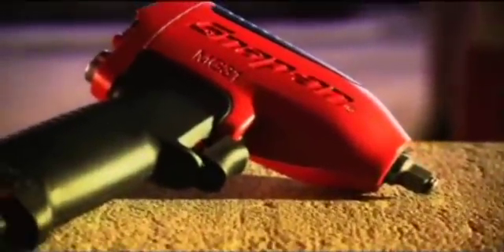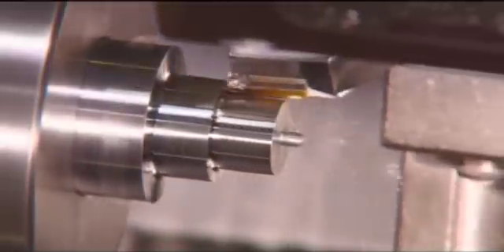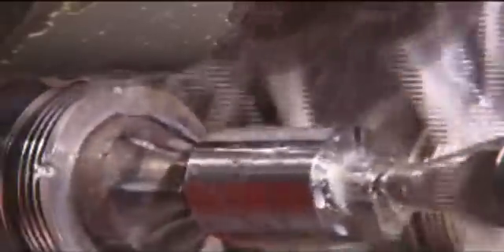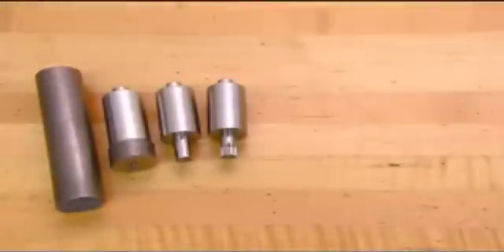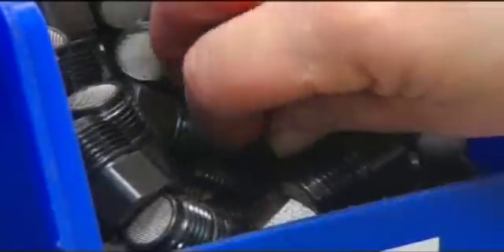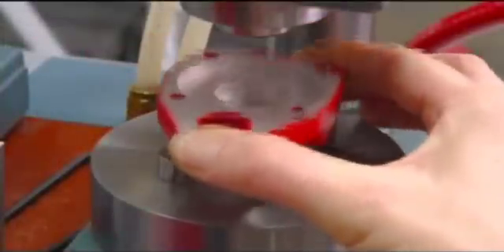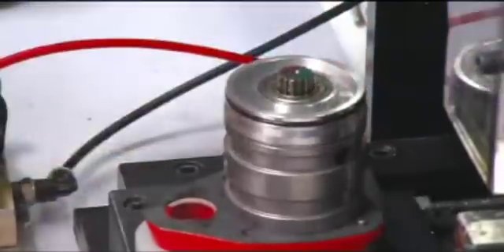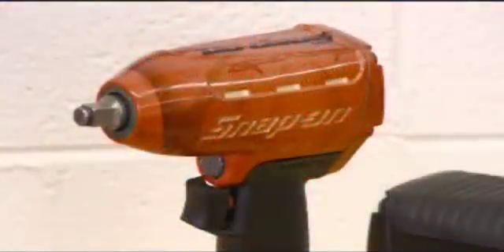Snap-on Tools featured on How It's Made - Impact Wrenches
Find out how the everyday objects become the things they are. Featured: Snap-on Tools and how they make wrenches